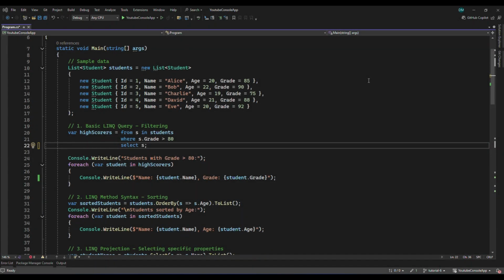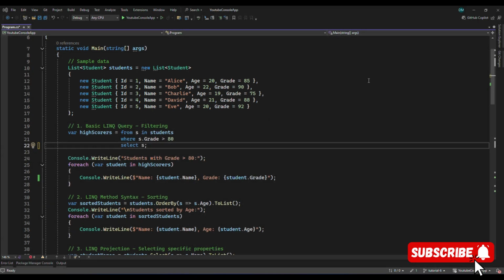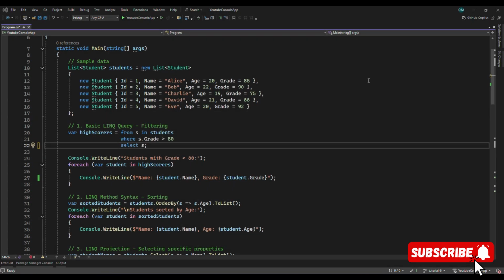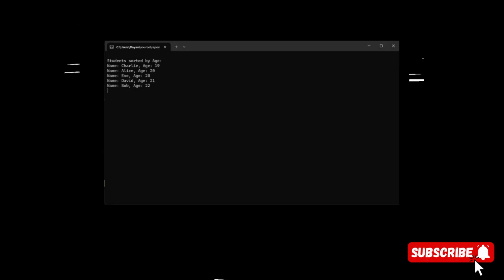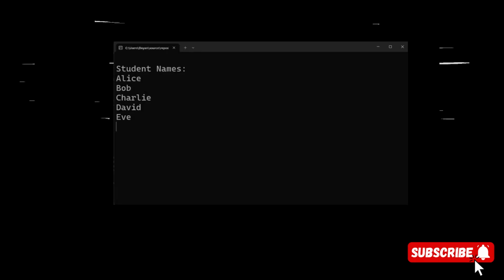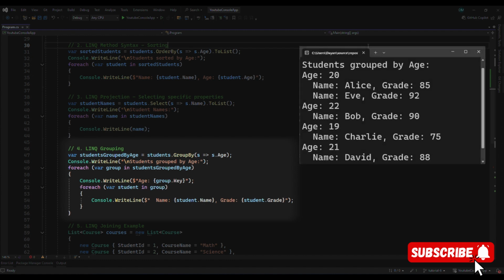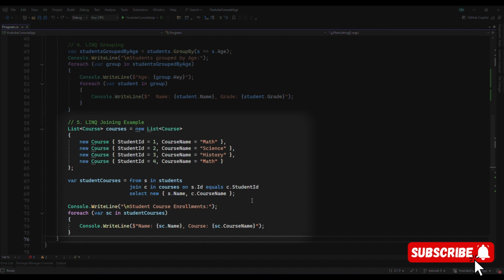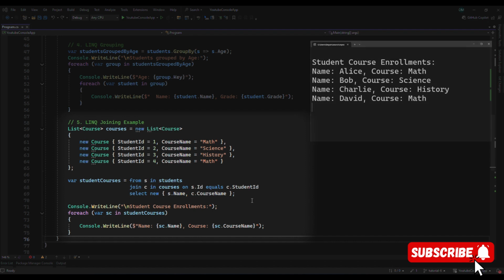Master LINQ in C# with These 5 Easy Examples! 🚀 | Filter, Sort, Group, and Join Like a Pro! c#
🚀 Master LINQ in C# with Real-World Examples!

Are you ready to take your C# skills to the next level? In this video, we dive deep into LINQ (Language-Integrated Query), one of the most powerful features of C#. You'll learn how to filter, sort, project, group, and join data with simple and easy-to-understand examples! Whether you're a beginner or an experienced developer, this tutorial will help you write cleaner, more efficient code.

What You'll Learn:

📊 Basic Filtering: How to filter data using LINQ queries.
🔄 Sorting: How to sort data with LINQ's method syntax.
🎯 Projection: Selecting specific properties from a dataset.
🧩 Grouping: Grouping data by common attributes.
🔗 Joining: Combining multiple datasets in one query.
📂 Code Examples & Resources: Get all the source code from this video on my GitHub repository! Click the link below to explore and experiment with the code.